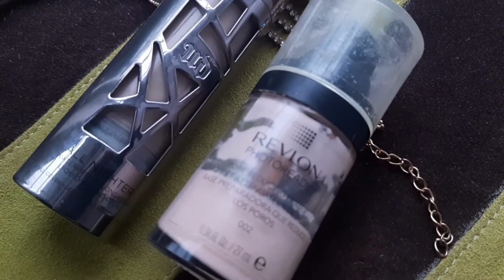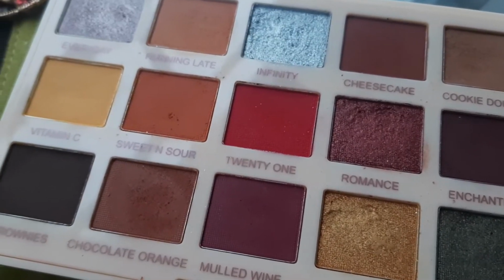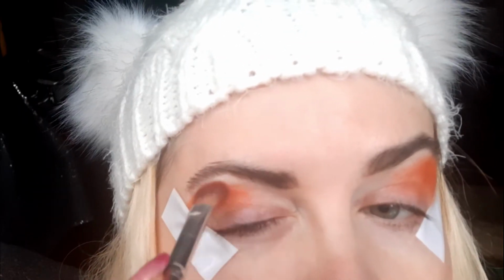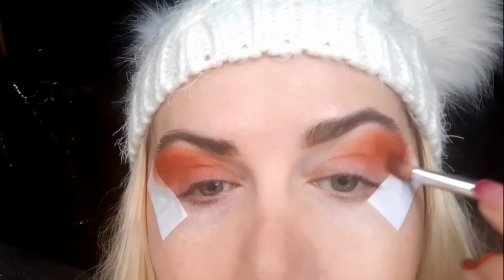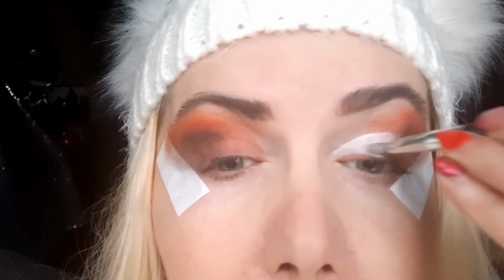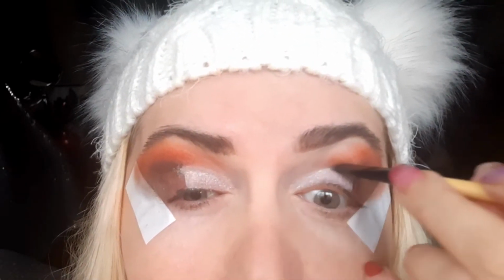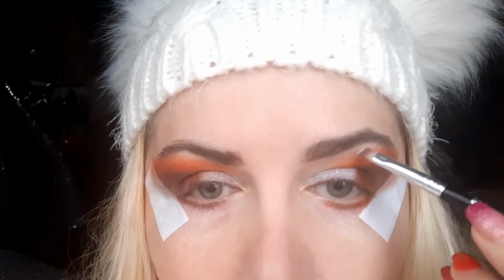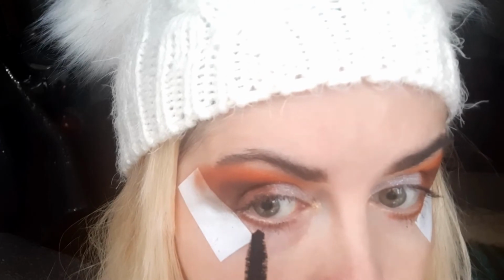FESTIVE SEASON MAKEUP - for hooded and droopy eyes | PETRONELA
NO TIME WASTING - NO PR!!!
This makeup tutorial has been filmed in natural light with a Samsung Galaxy phone.  Technic make up palette, purchased at TKMaxx, together with Revolution Extra Spice palette purchased from Superdrug in central London, proved to be an excellent influence in creating this gorgeous makeup inspired by the festive season - I cannot wait to use more of the Technic palette with it's gorgeous glitter colours.

Check underneath for the links for all the makeup used and I hope this will inspire you too in creating a similar make up if you have hooded and droopy eyes like me.

I hope this video will be of help to you.

Thank you for bearing with me whilst learning how to make my very first videos and set up everything: I am my worst enemy and critiqued my every single step for not making it better in a 'pure perfection' state.  Thank you everyone for taking the time to check this.

- Mastered, Lil' Cookie, Luvly, Fernando Liss - Hey

BACKGROUND SET UP:
-  tripod, camera